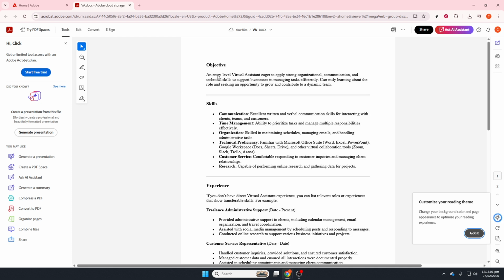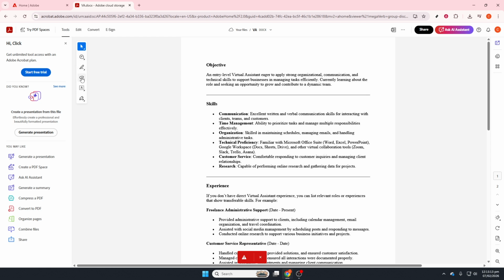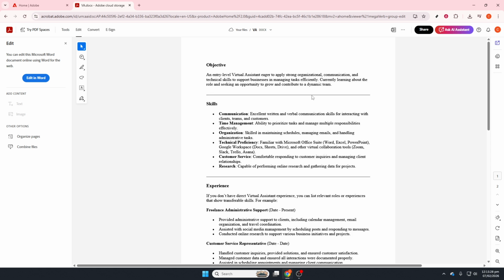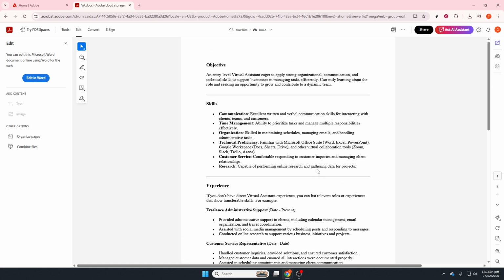How To Add Text Fields In Adobe Acrobat Pro 2026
Turn any static PDF into a professional fillable form in seconds! 📄 In this video, I walk you through the Ultimate 2026 Step-by-Step Guide on How to Add Text Fields in Adobe Acrobat Pro.